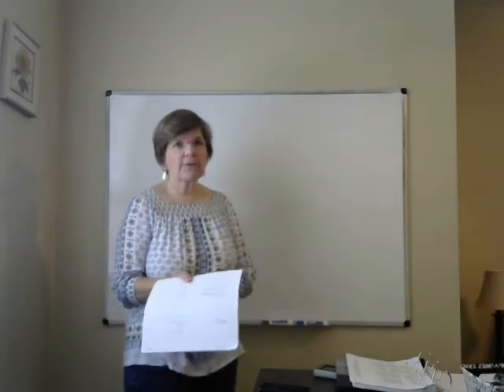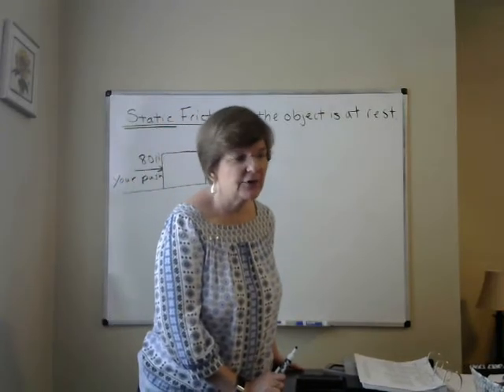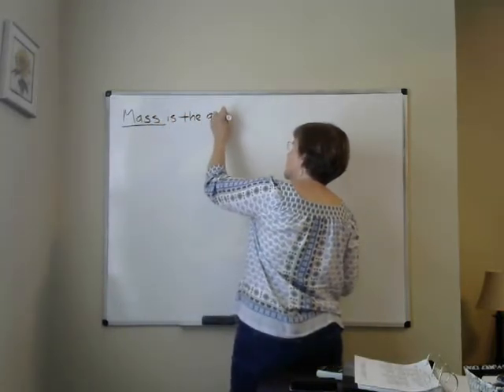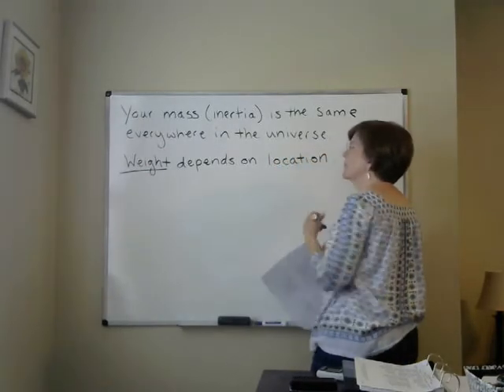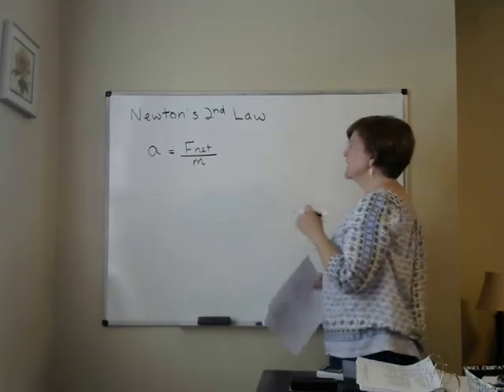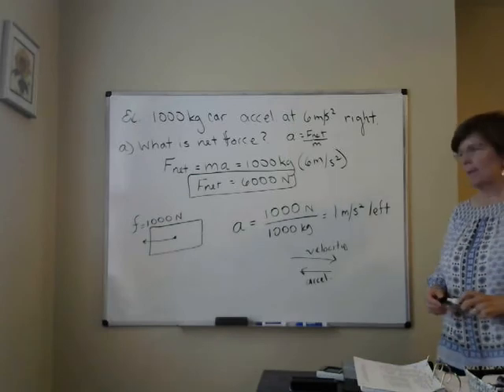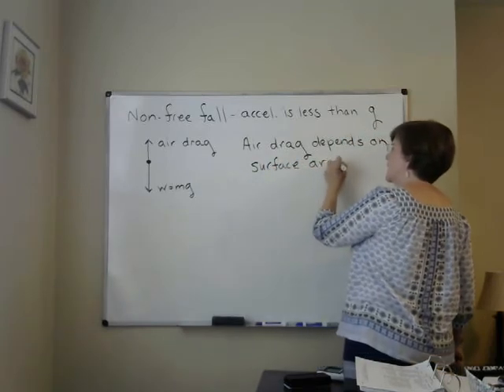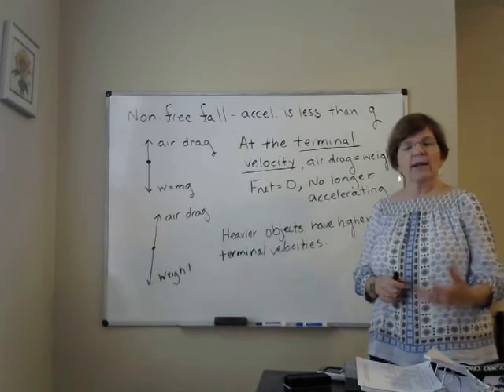PHYS 1305 CP Chapter 4